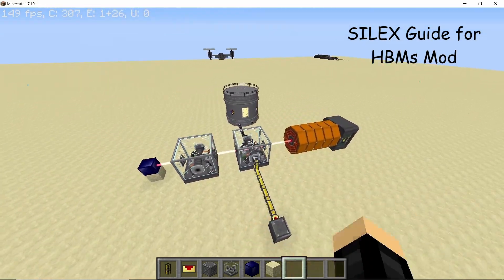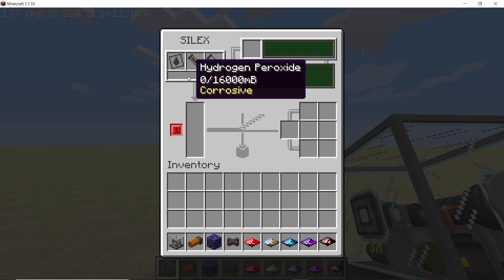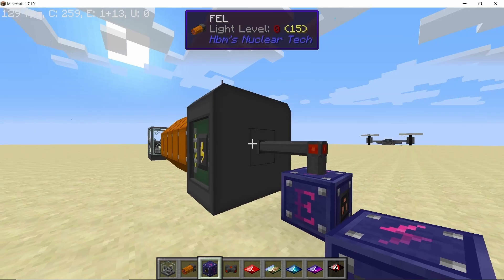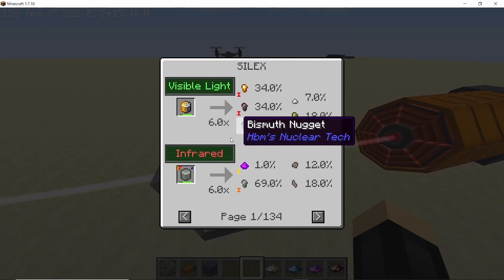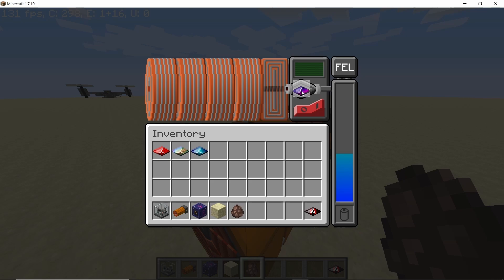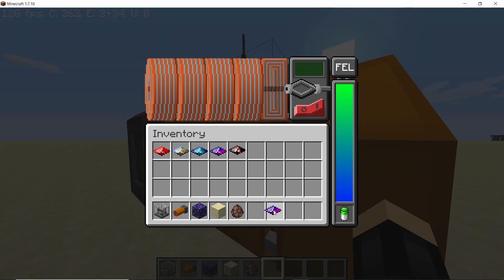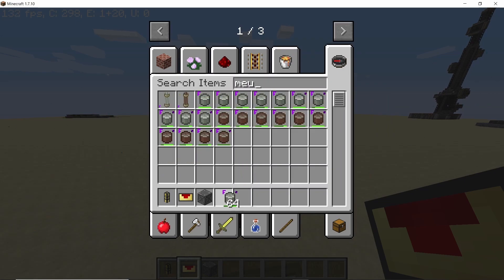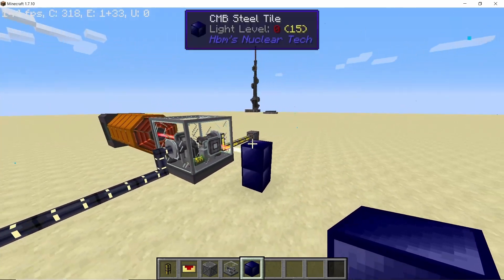SILEX Guide for HBMs Mod | How to use Silex in HBMs | How to Recycle RBMK Fuel using Silex in HBMs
This video is a guide for using SILEX or the Laser Isotope Seperation Chamber in HBMs mod. SILEX is an important machine that is used to separate isotopes from used RBMK fuel pellets and other materials ...
One can say it's just a FANCY EXPENSIVE CENTRIFUGE :D

0:00 Introduction
0:31 Part 1 - Crafting
1:02 Part 2 - SILEX gui
1:51 Part 3 - FEL gui
3:04 Part 4 - Dangers of using FEL
5:20 Part 5 - Importance of orientation
5:48 Part 6 - Automating the Silex
7:00 Part 7 - Running the SILEX
7:29 Part 8 - Additional Info